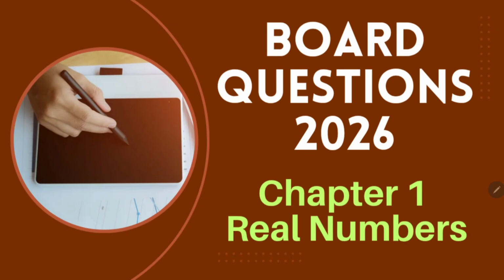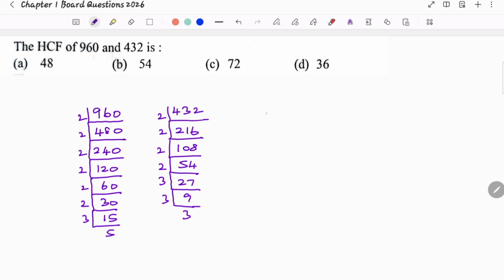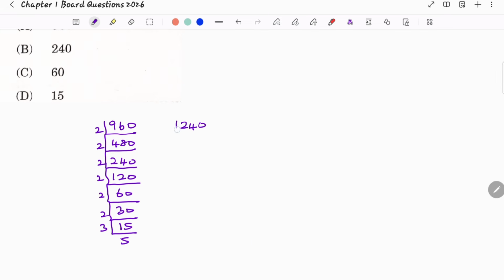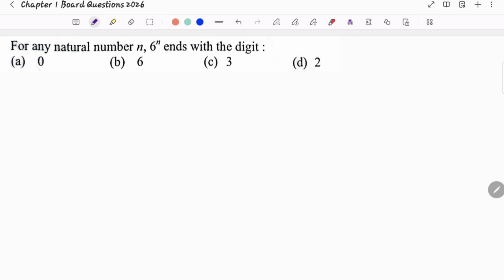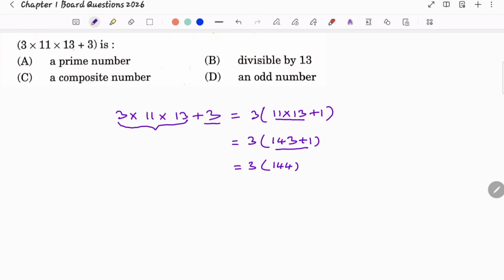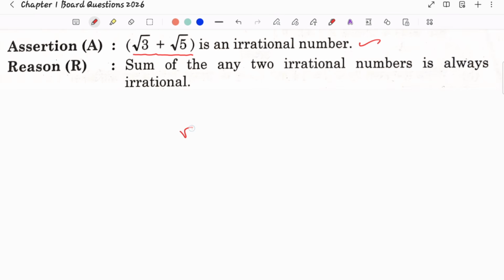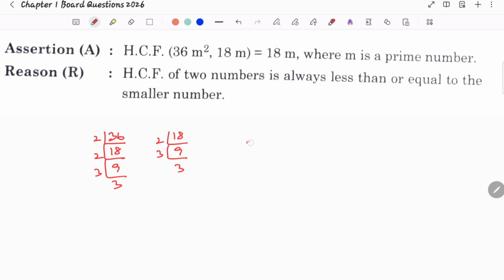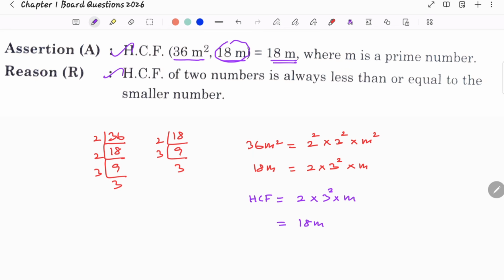Class 10 Maths Chapter 1 2026 | Board Exam Problems Solutions | Part 1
CBSE Grade X Mathematics  Chapter 1 Real Numbers problems answers discussed from Board Exam 2026 all Regions papers